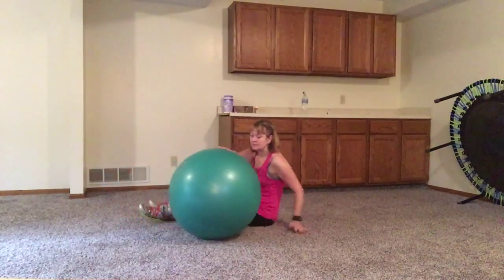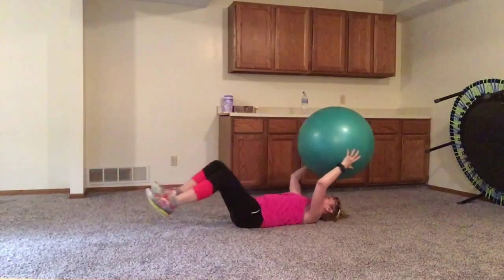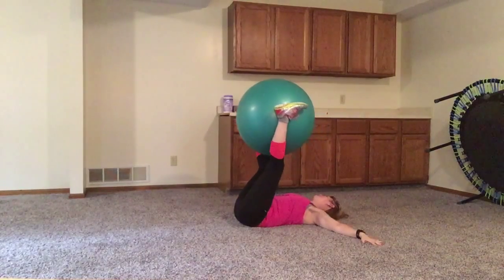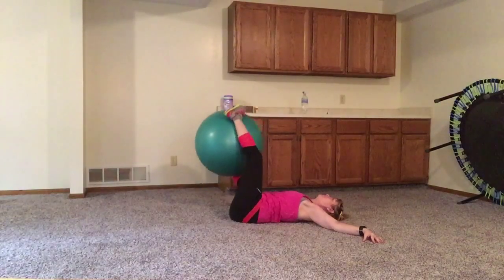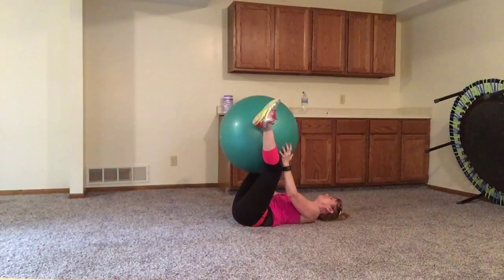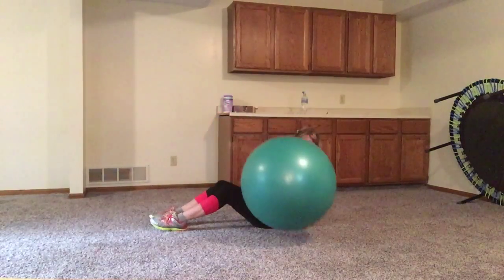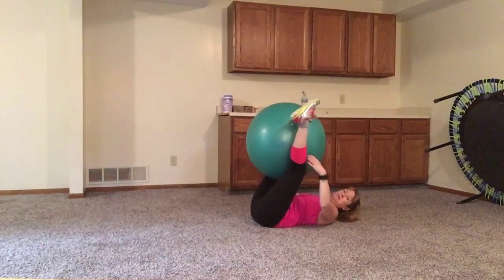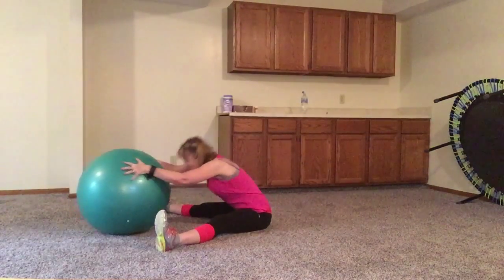Stability Ball 4 Core & Inner Thigh